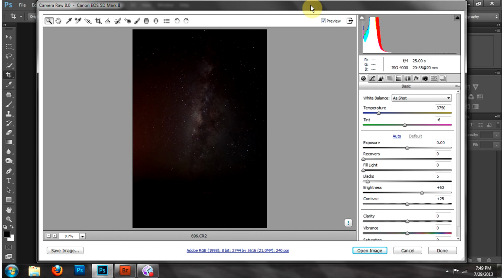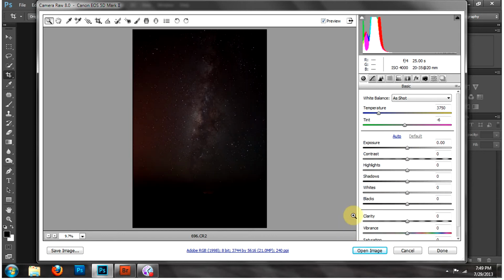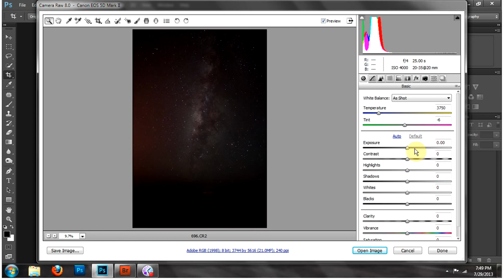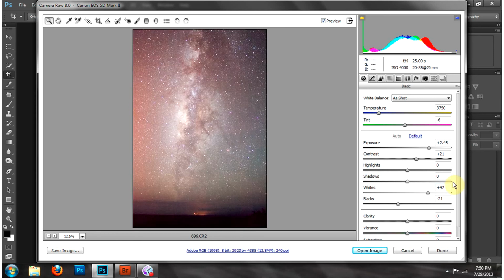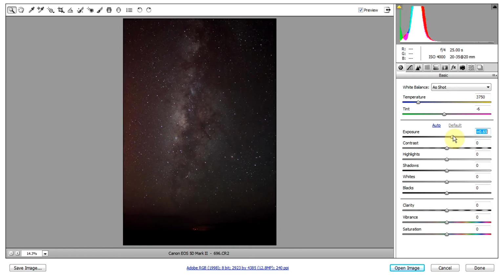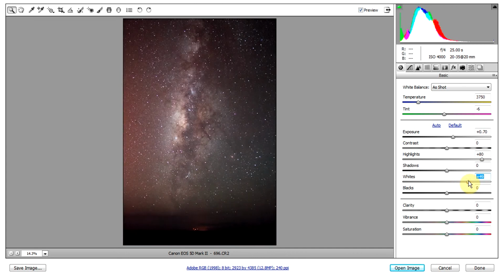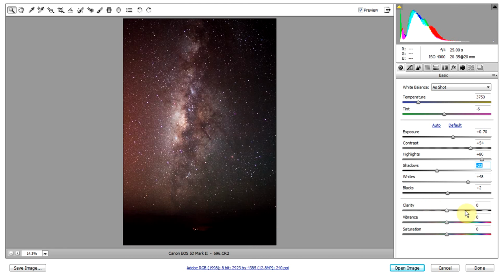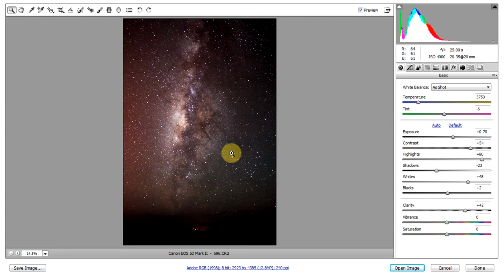Editing the Milky Way Camera RAW 8.0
How to edit your astroscapes using Adobe Photoshop CS6